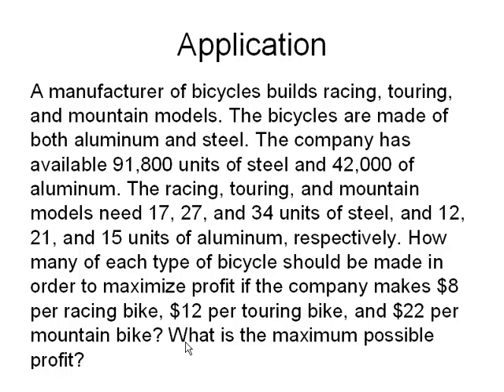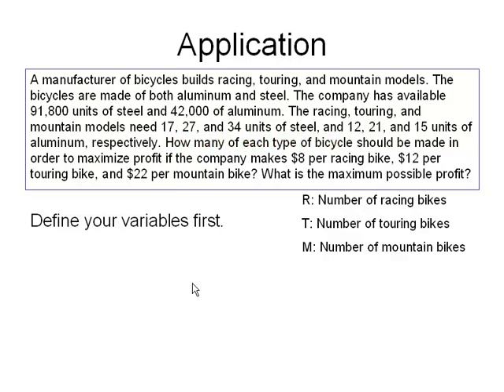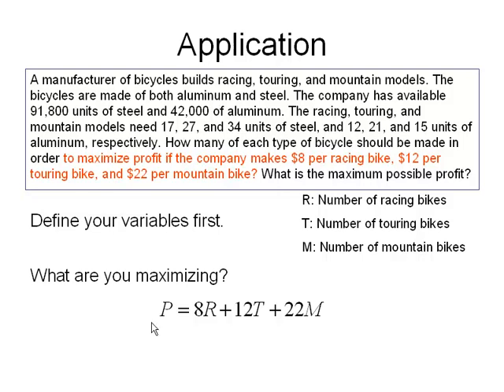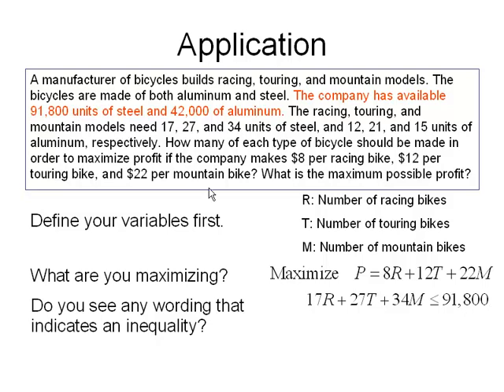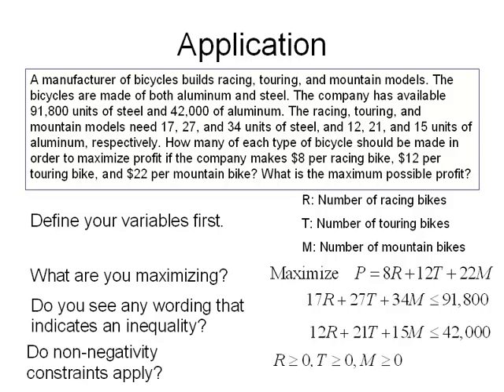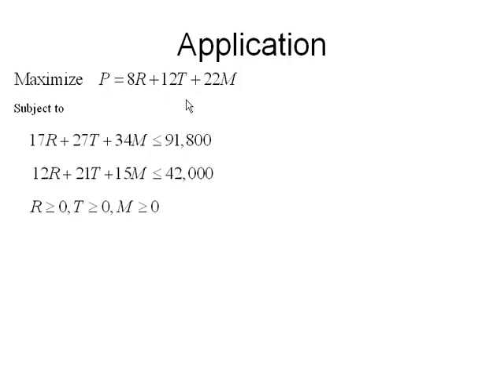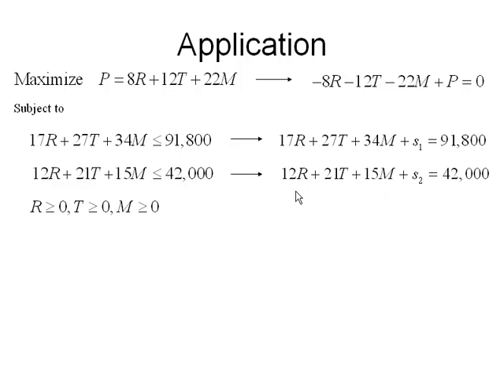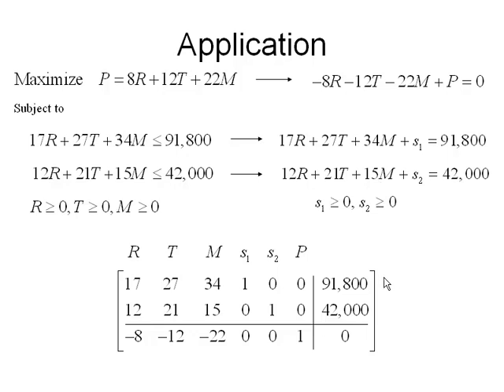How To Set Up the Simplex Method